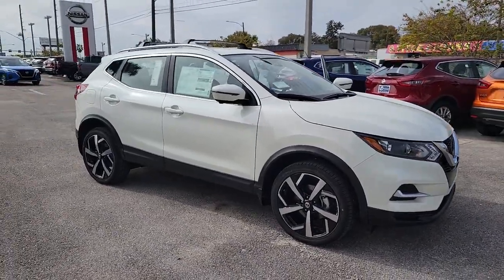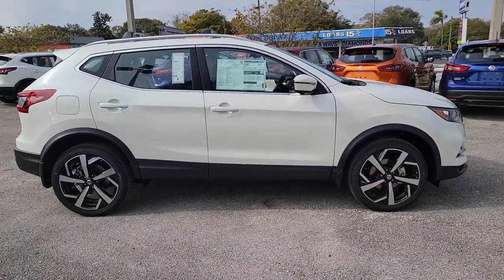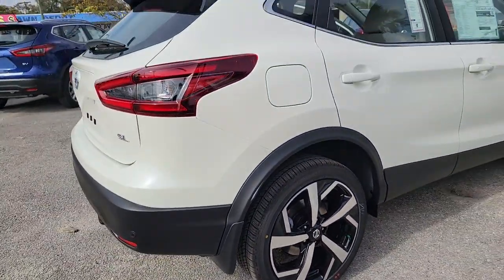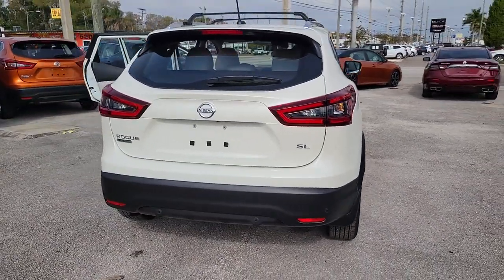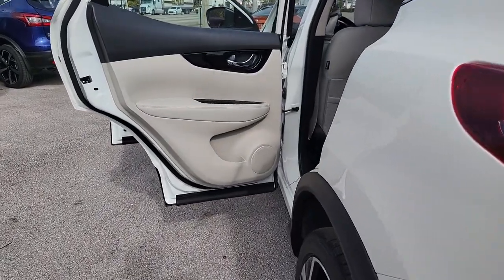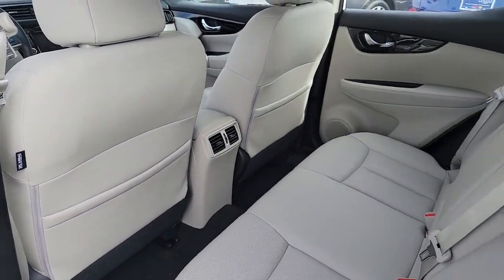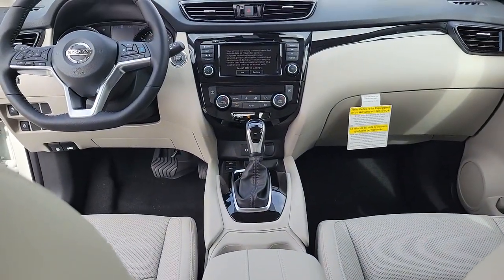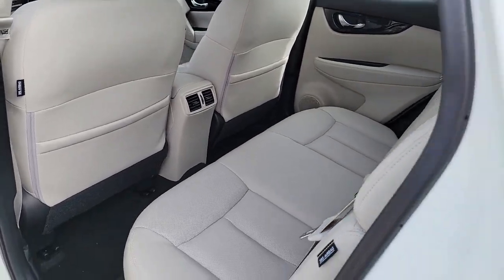2021 Nissan Rogue_Sport St. Petersburg, Tampa, Clearwater, Palm Harbor, Largo, FL 81892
Pearl White Tricoat New 2021 Nissan Rogue_Sport available in St. Petersburg, Florida at Crown Nissan. Servicing the Tampa, Clearwater, Palm Harbor, Largo, FL area.

Crown Nissan
5151 34th Street North

What is Live Market Pricing? No pricing games just our best price. We dynamically price our vehicles to be highly competitive and unquestionably fair compared with any vehicle like ours. Confidence and peace of mind. Now thats a sweet value! Plus sales tax tag and titling and dealer service fee of $999.00 which represents cost and profits to the selling dealer for items such as cleaning inspecting adjusting new vehicles and preparing documents related to the sale. Pearl White Tricoat 2021 Nissan Rogue Sport SL 25/32 City/Highway MPG